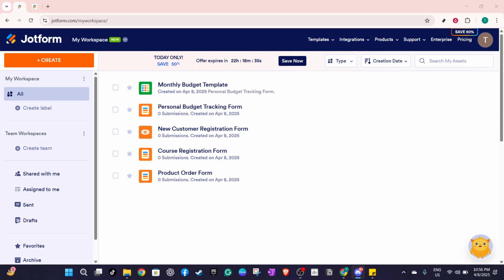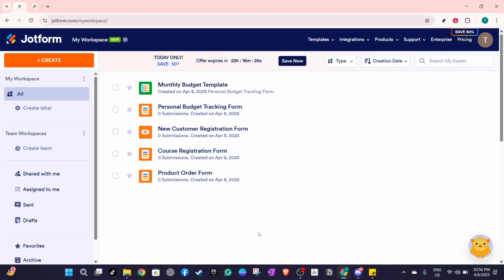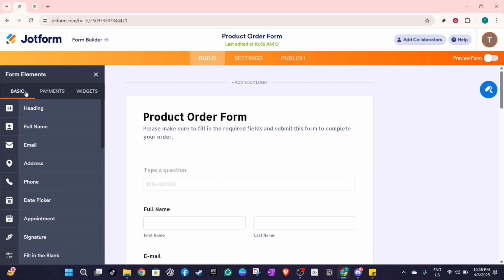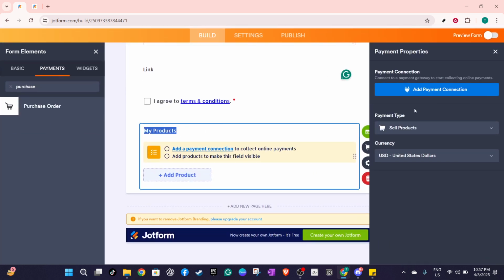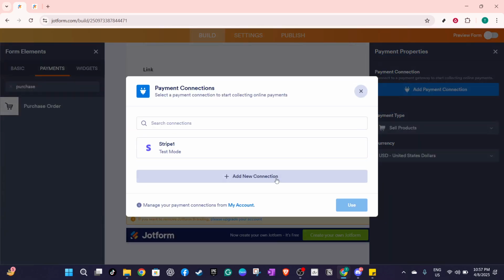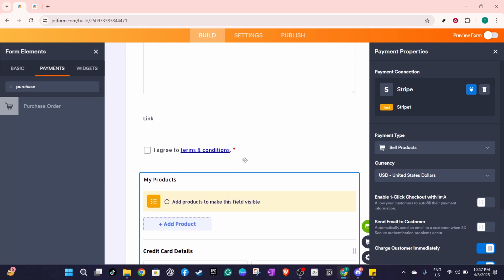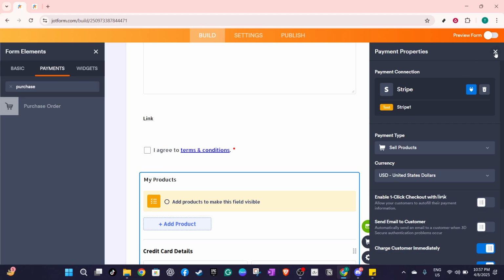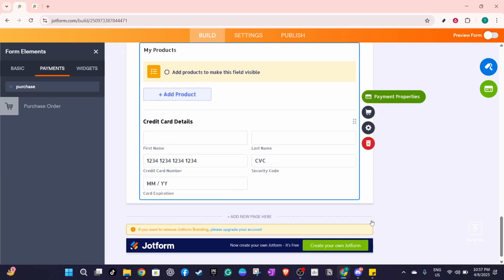How to Collect Purchase Orders With Jotform [2025 Full Guide]